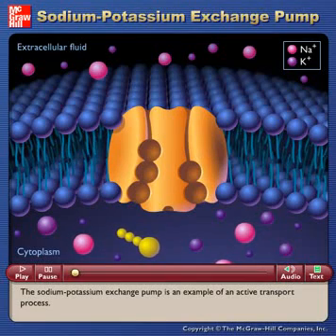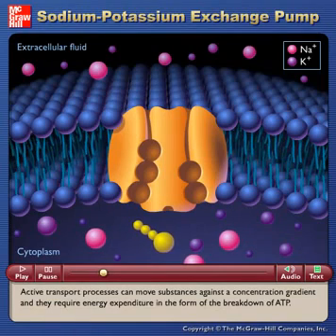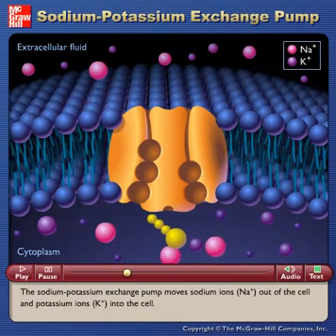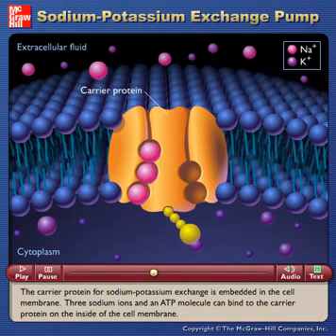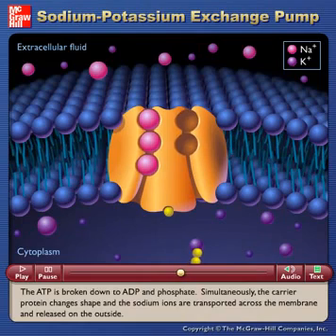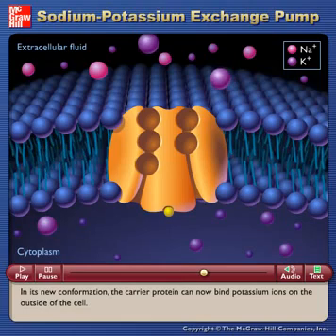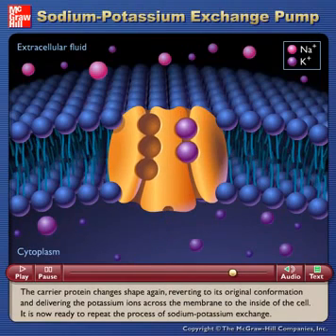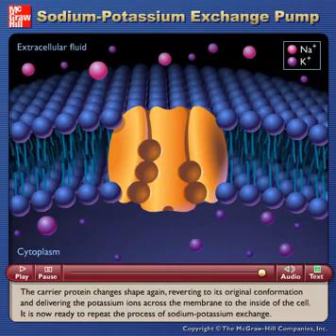sodium potassium pump